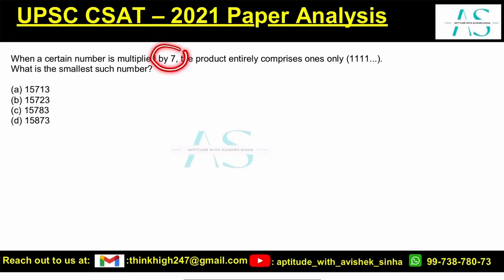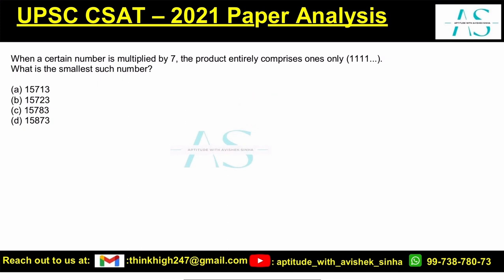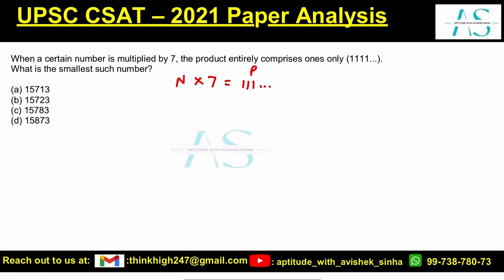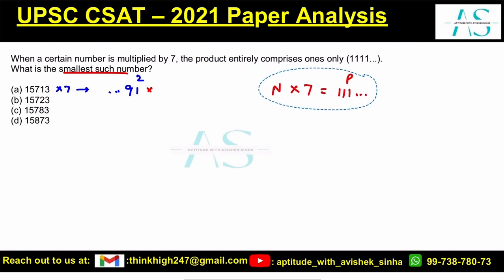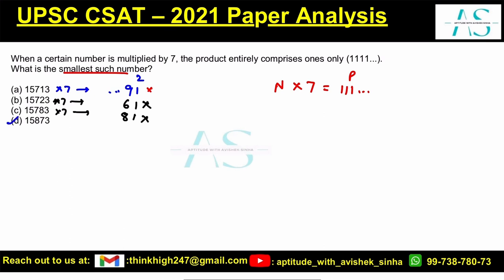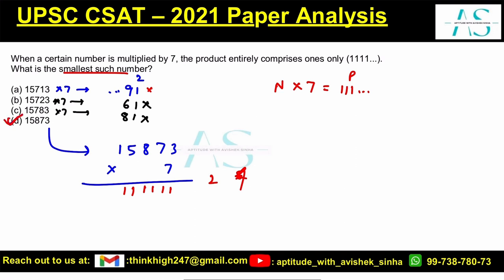When a certain number is multiplied by 7, the product entirely | UPSC CSAT 2021 | AVISHEK SINHA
When a certain number is multiplied by 7, the product entirely comprises ones only (1111...). What is the smallest such number?